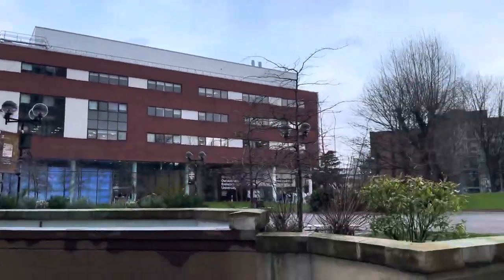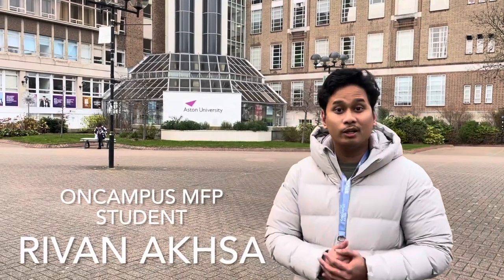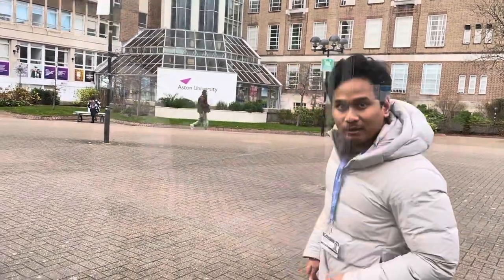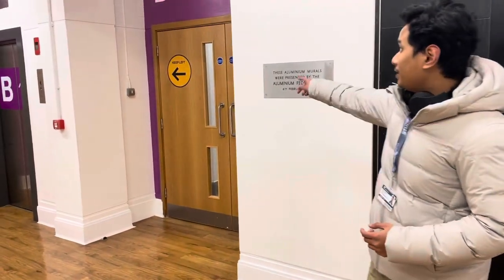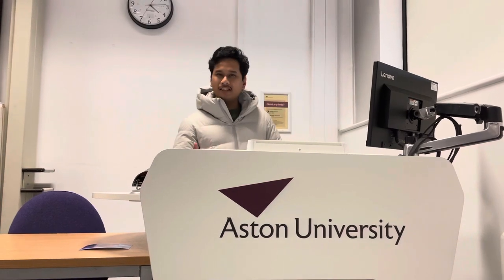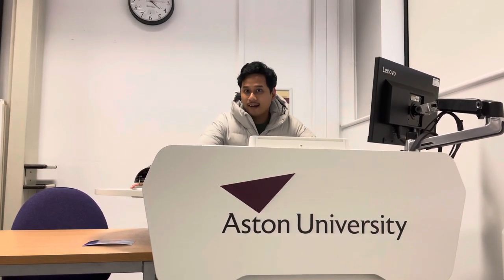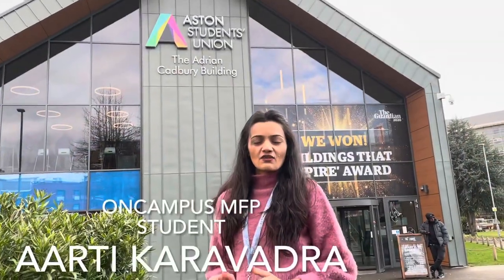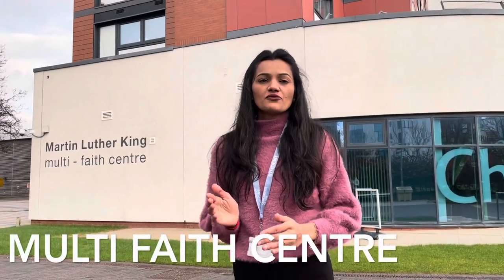Oncampus Aston Vlog!!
The video contains insightful information regarding Oncampus Aston facilities and student life. The vlog focuses on a full campus tour, achievements, facts, and figures as well as tips and tricks that are useful for the students, future students, and our viewers in general. We encourage everyone to watch this video and enjoy the tour with us!